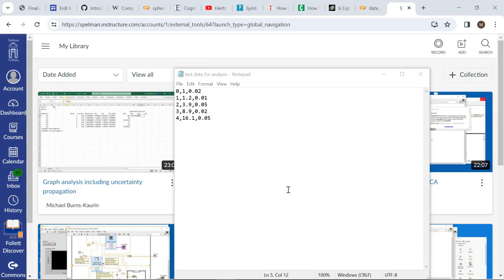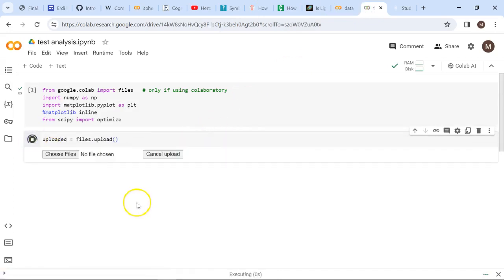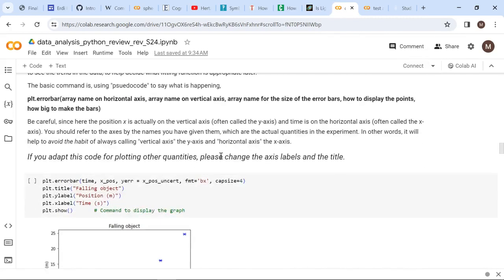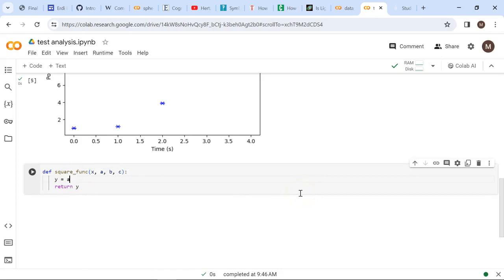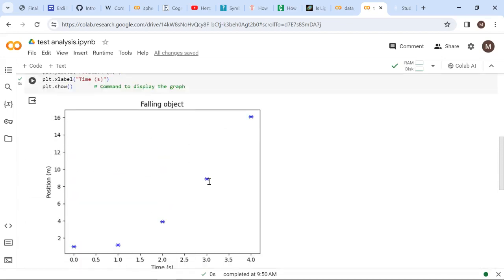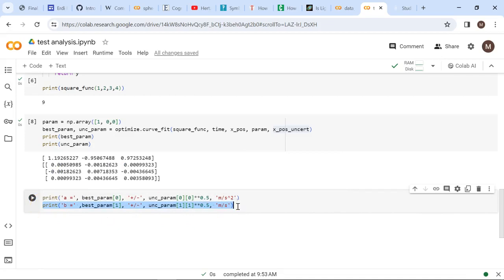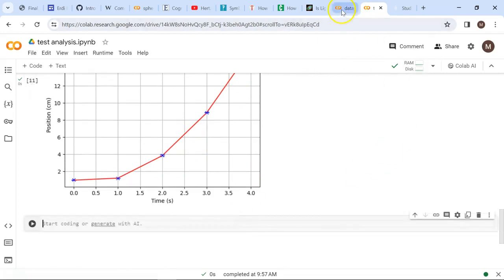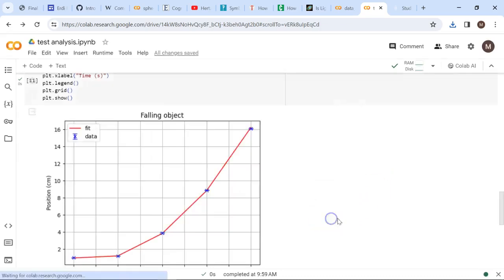Review of Curve Fitting in Python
Using scipy.optimize.curve_fit.